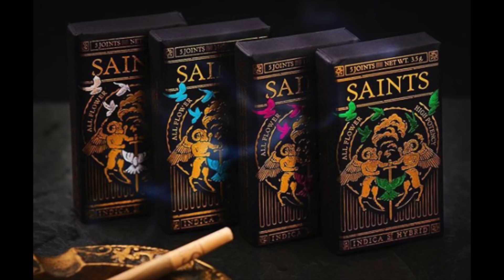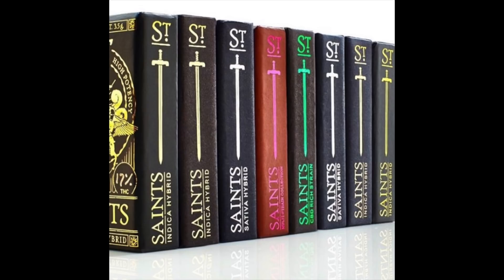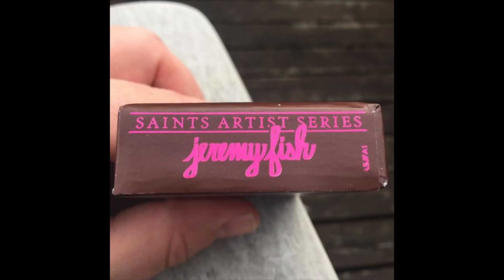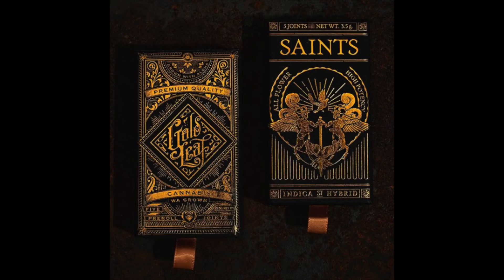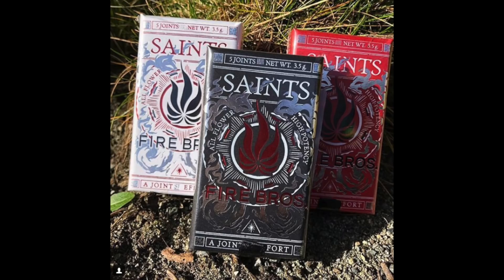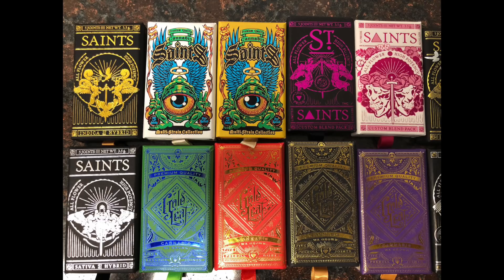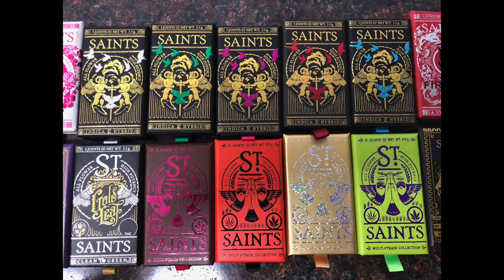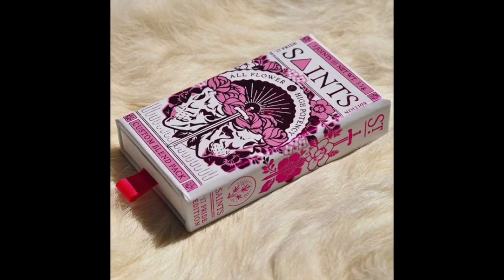Visionary Brand Deployment and No-Till at Saints Joints with Lawrence Perrigo and Shango Los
Saints joints in Seattle has some of the most engaging packaging in the pre-roll market segment. In fact, since they use only no-till and probiotic inputs, calling them simply "pre-rolls” is a disservice to how extraordinary they are. The Saints team pays attention to every detail from brewing their own compost tea, to a proper cure and then psychedelic, collectable cutting edge packaging.